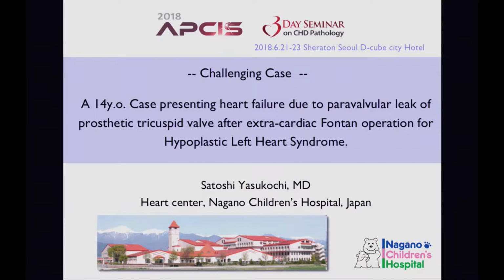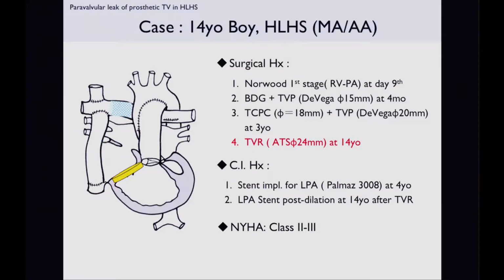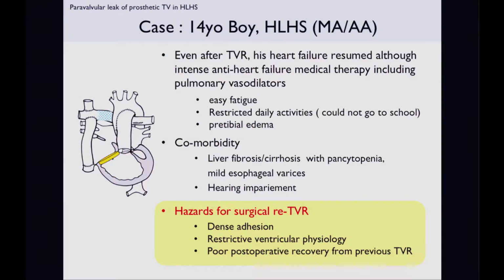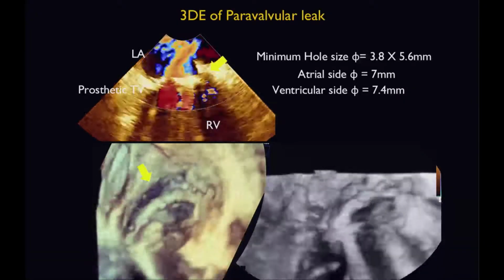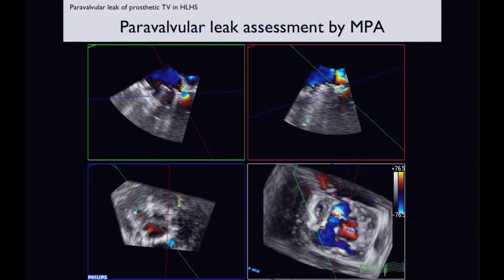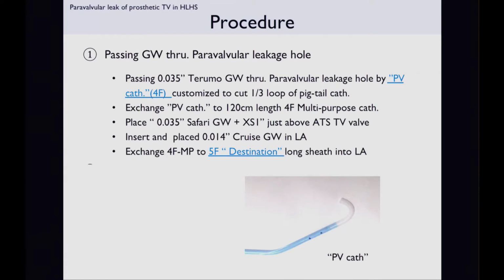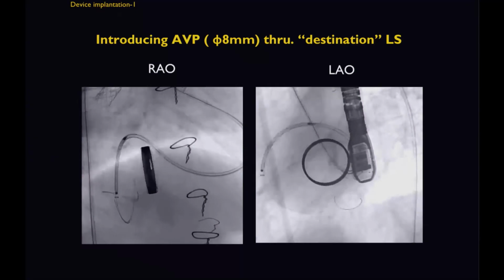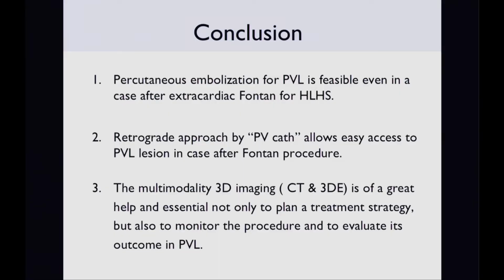A case of embolization of PVL of replaced TV in a patient with Fontan for HLHS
APCIS 2018
Satoshi Yasukochi
(Nagano Children's Hospital, Japan)